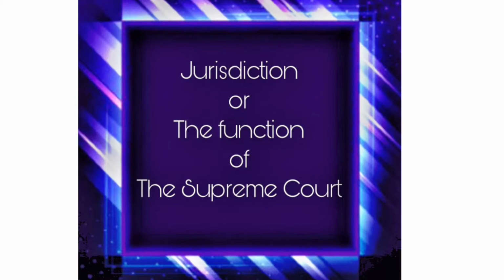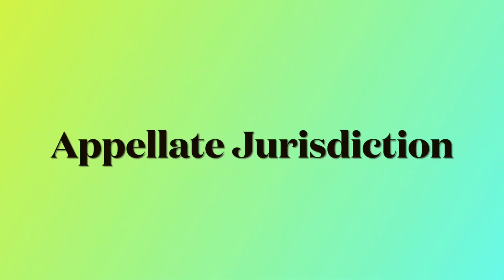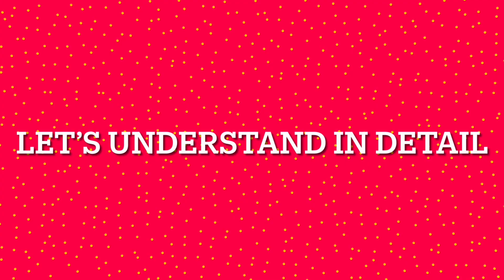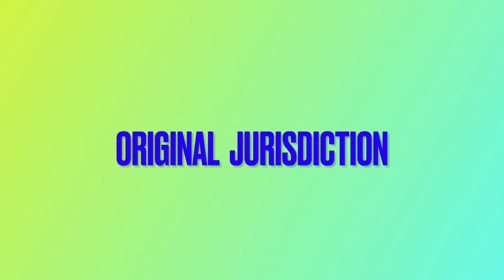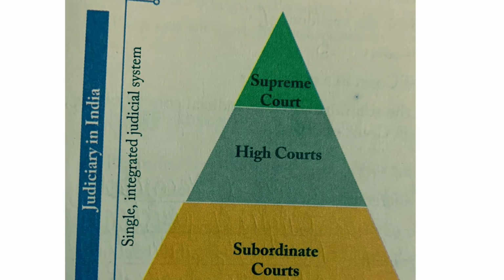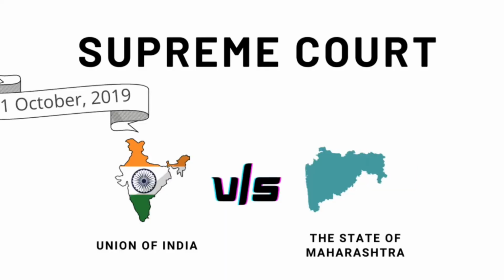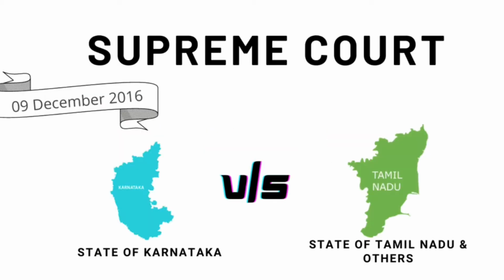The Judiciary |class 8| CBSE and ICSE board part 2